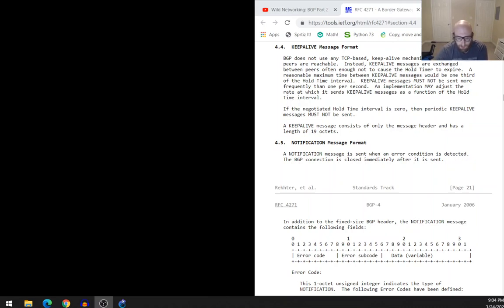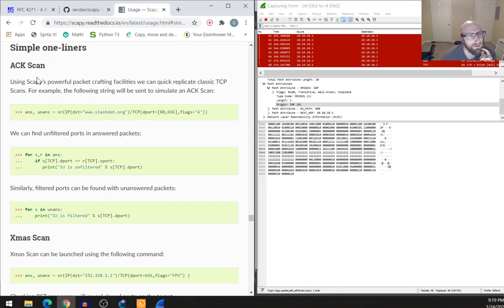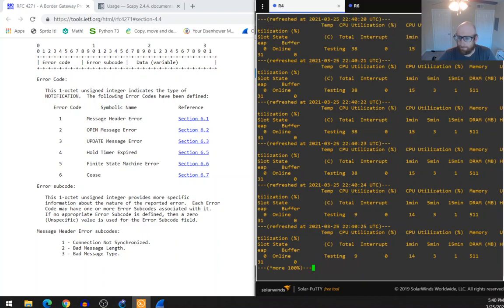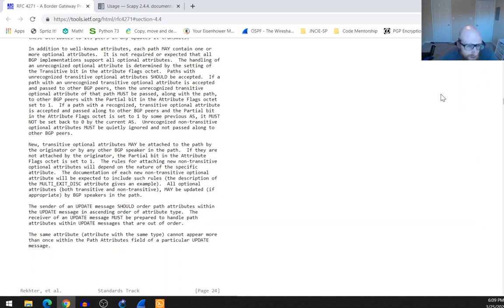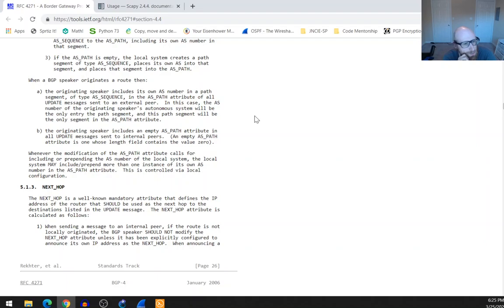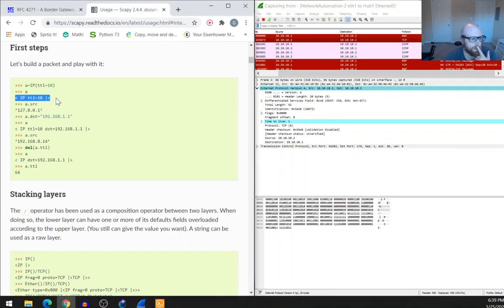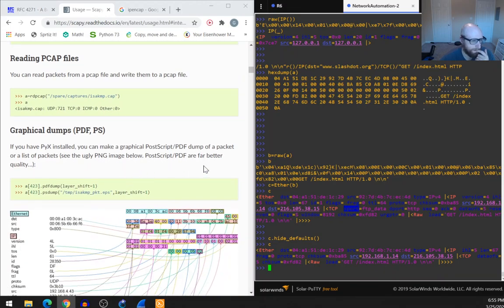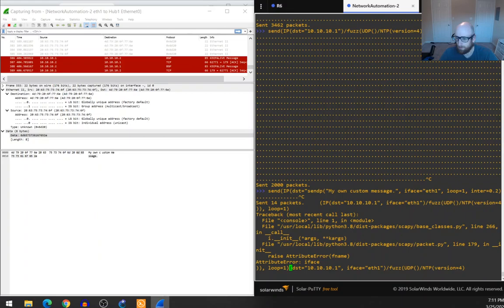Wild Networking: BGP Part 3